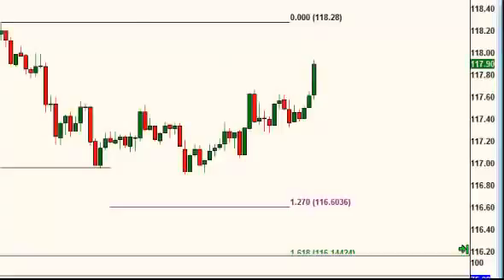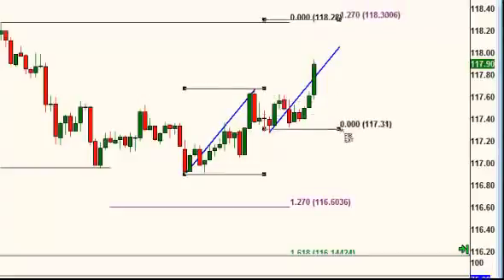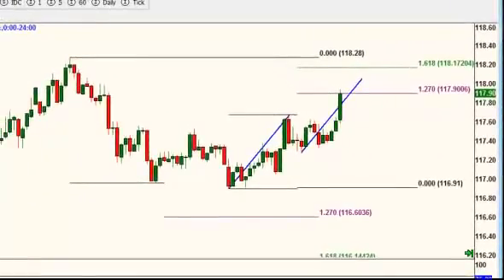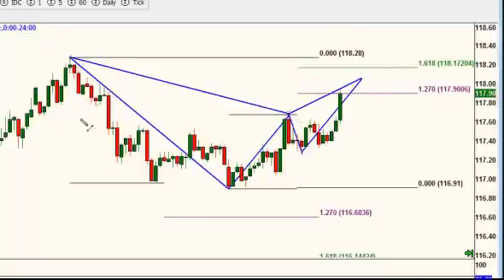Forex Ratio Trade1